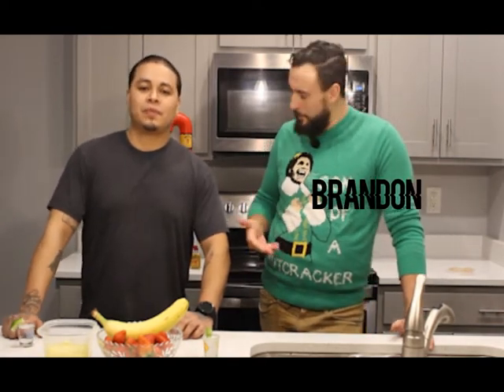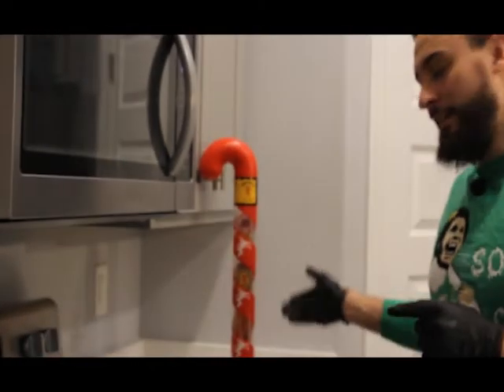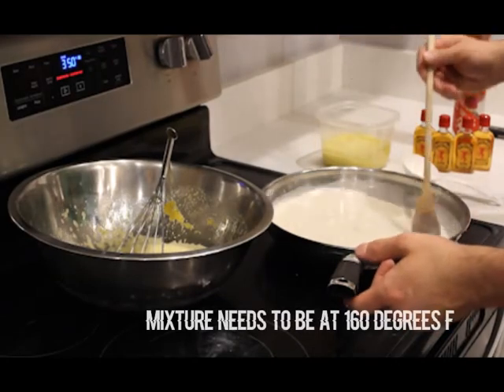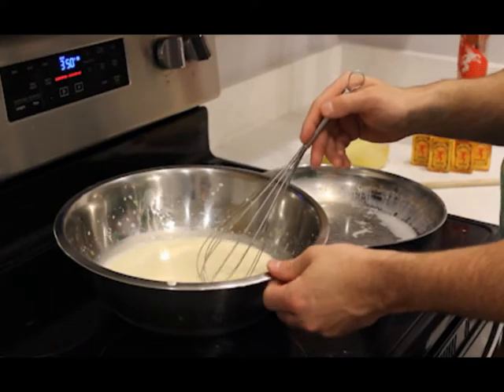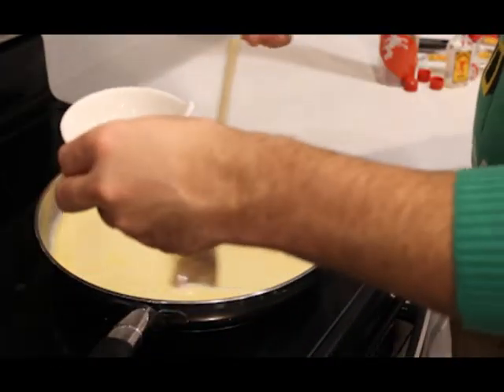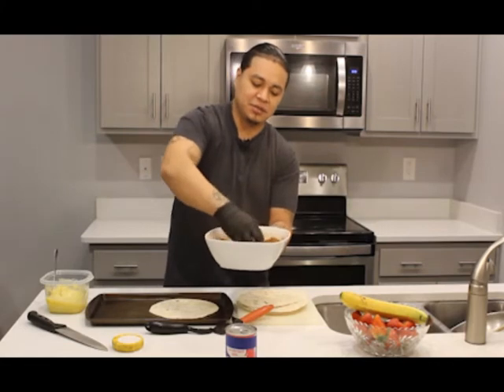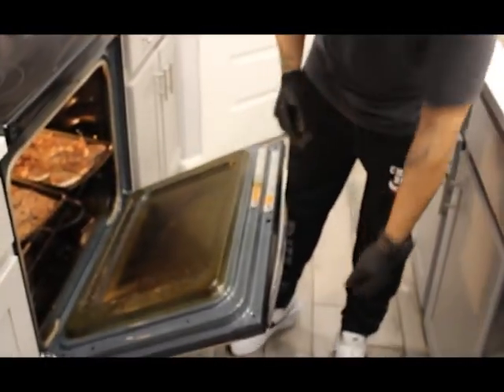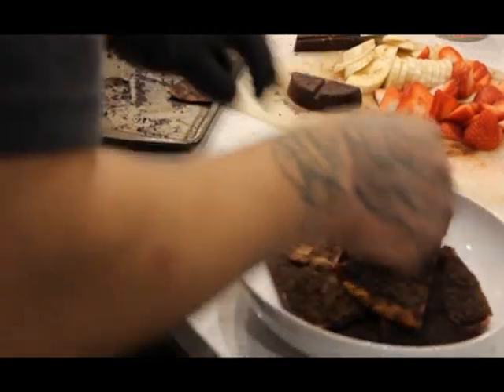How to Make THC Infused Dessert Nachos and THC Infused Spiked Eggnog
Join us while we show you how to make some THC dessert nachos and some spiked THC infused eggnog.